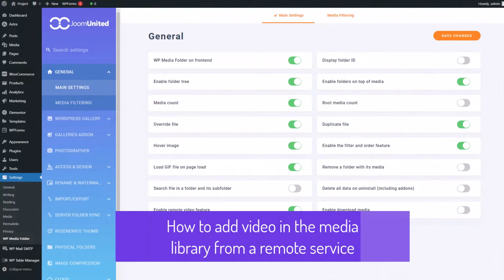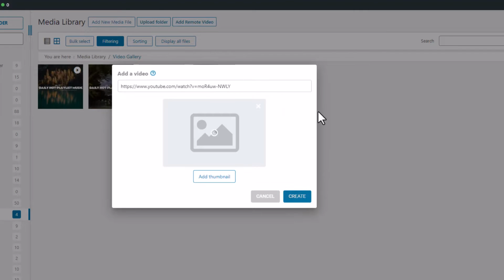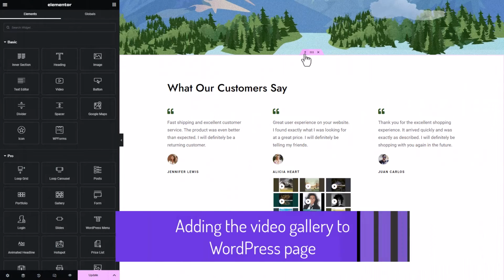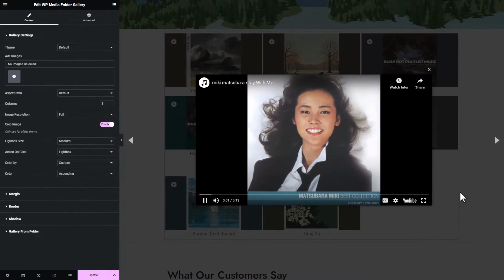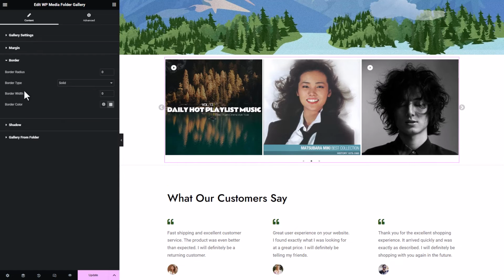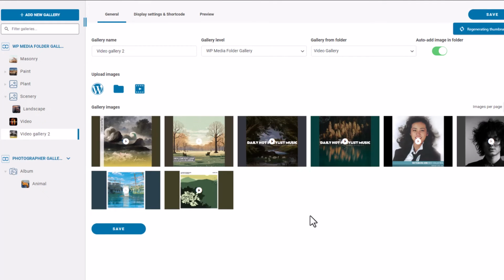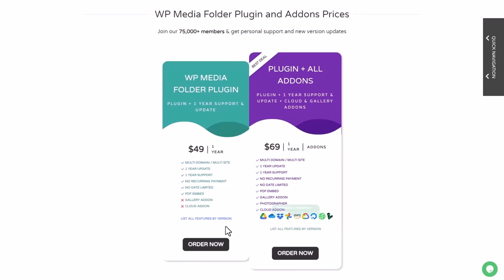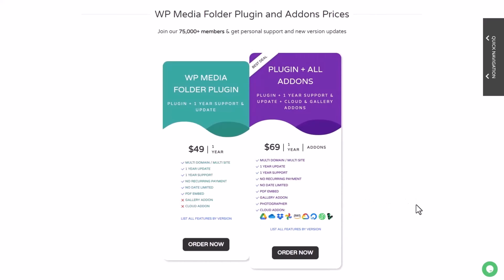How to Create a WordPress Video Gallery with WP Media Folder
In this video, we'll explore how to create a video gallery using WP Media Folder, transforming the visual appeal of your website, and driving up visitor engagement and site traffic.
Introducing the power of WP Media Folder, a plugin for your WordPress media manager. This plugin manages not just images but also YouTube, Vimeo, and Dailymotion videos. Learn how to create captivating video galleries and mixed media galleries that include images and videos.

Key features of WP Media Folder for video creation:

💥 Effortless management of remote videos alongside images
💥 Automatic fetching of HD covers as video thumbnails
💥 Smooth playback of videos in an elegant lightbox
💥 Ability to create galleries with multiple levels

👉 Create Galleries From Folder in the WordPress Media Library

00:00 How to create a WordPress video gallery
00:40 How to create a video gallery
1:30 Adding video gallery to WordPress content
2:10 Video Gallery themes and setting
2:40 Gallery level
3:15 Integration price